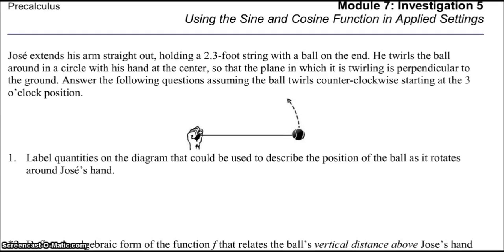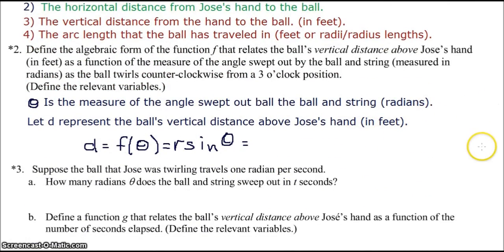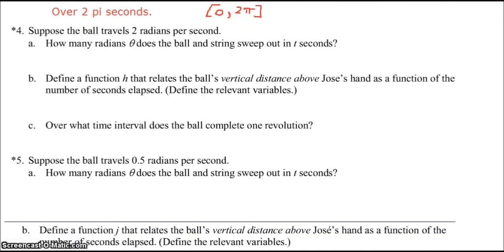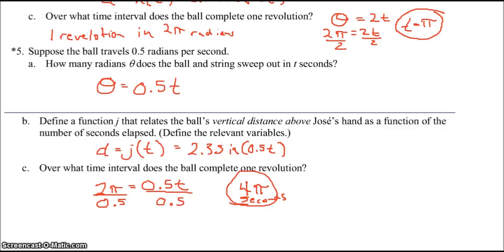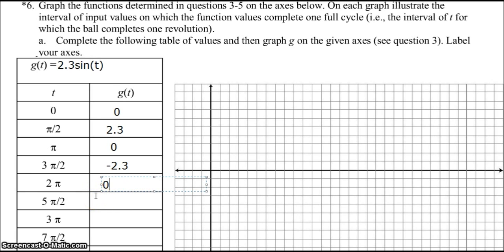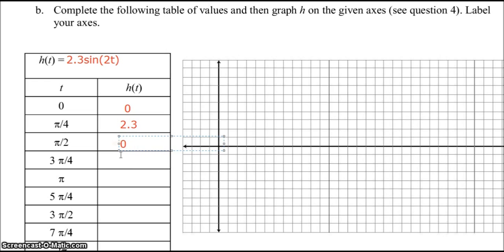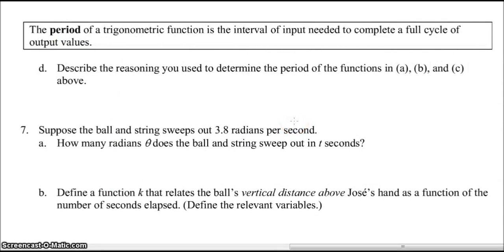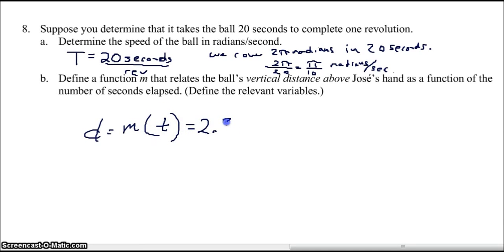Mod7Inv5: Using the Sine and Cosine Functions in Applied Settings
period
precalculus